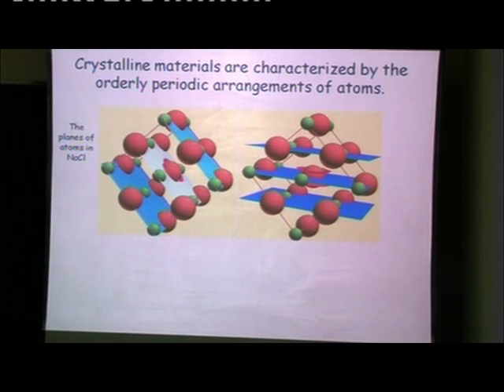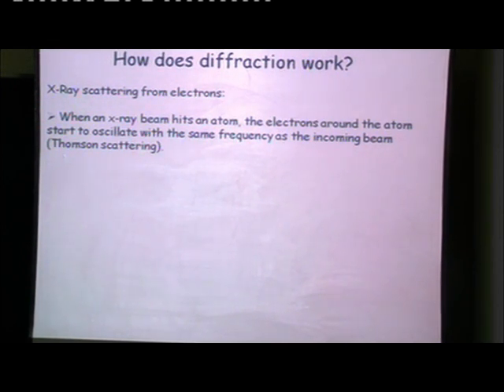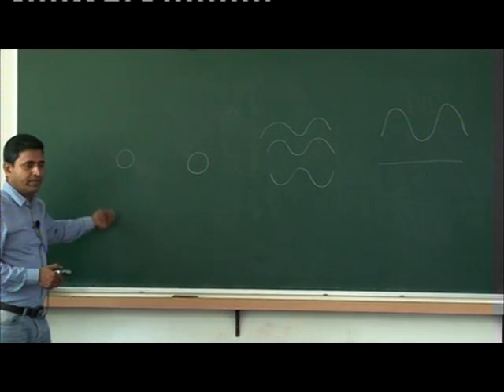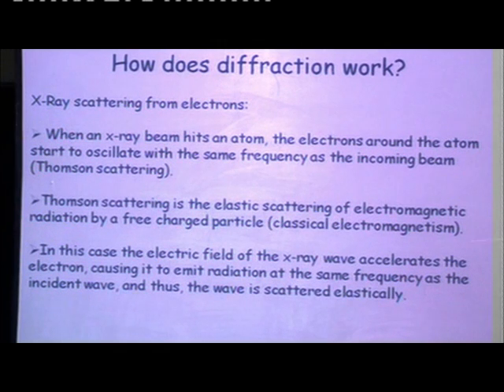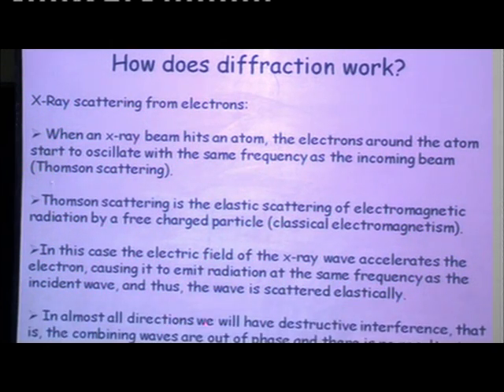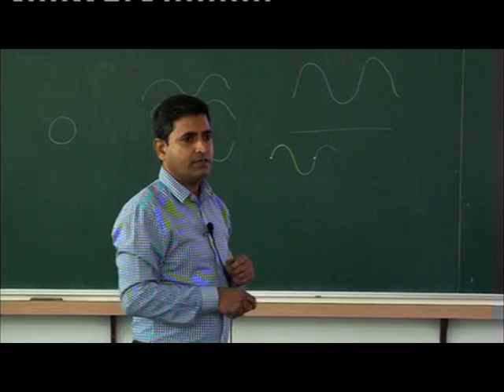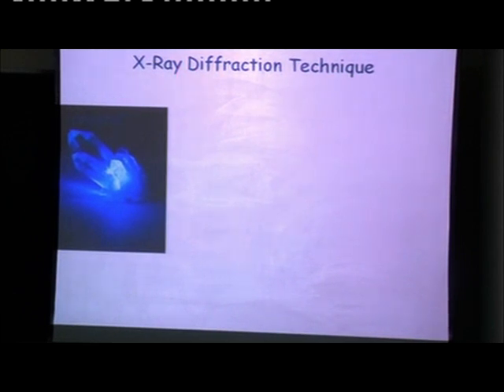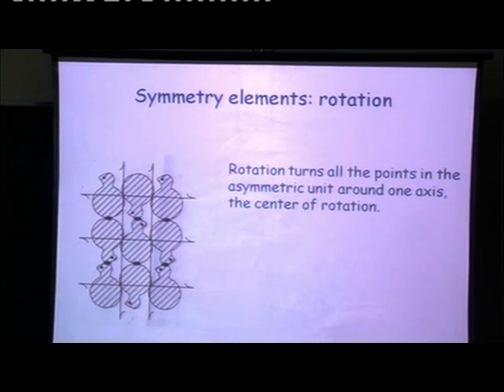Polyoxometalates in materials science, technology and medicine : Vol 12b